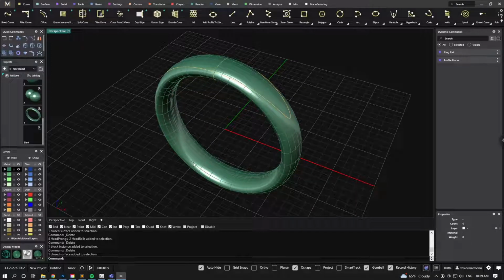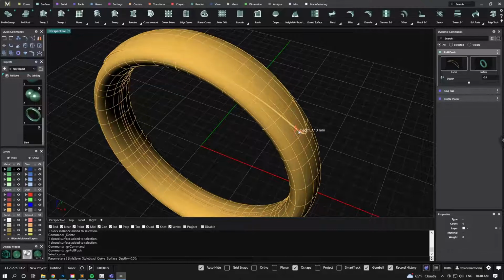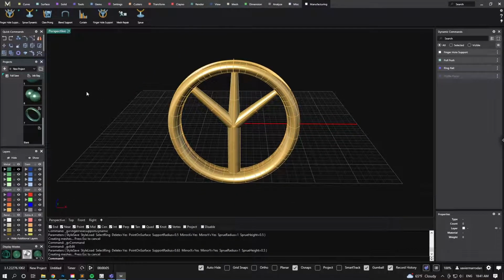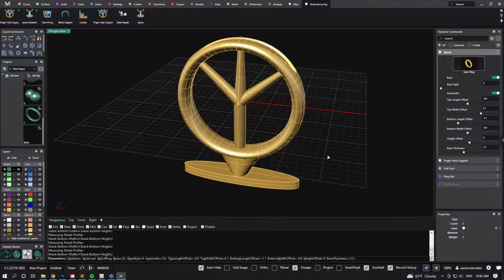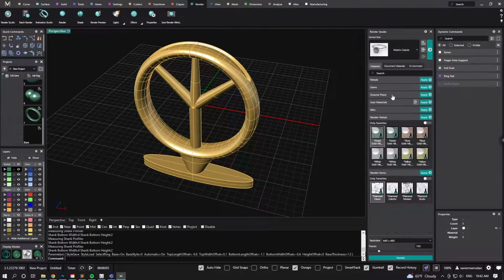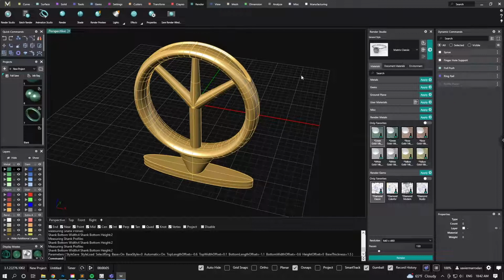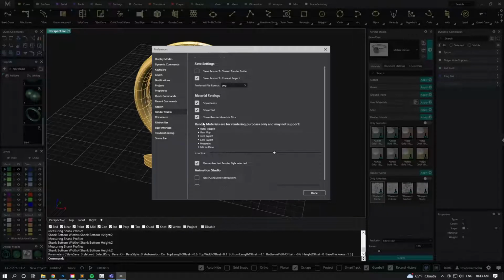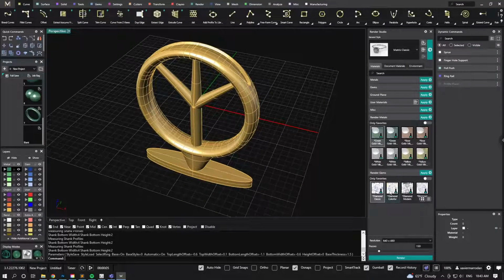MatrixGold 3.1 เวอร์ชันล่าสุดได้มีการเผยแพร่ให้อัปเดทแล้ว!!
MatrixGold 3.1 เวอร์ชันล่าสุดได้มีการเผยแพร่ให้อัปเดทแล้ว!!มาดูการอัปเดทเครื่องมือทั้งหมดที่คุณจะได้รับหลังจากทำการอัปเดทหรือการสั่งซื้อ Licenseใหม่.